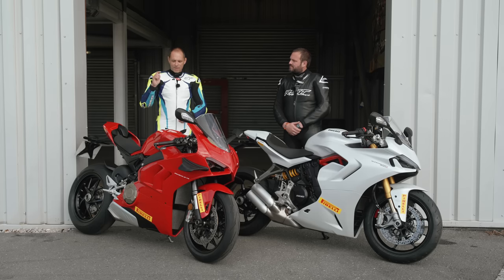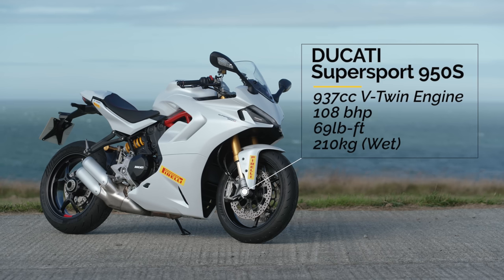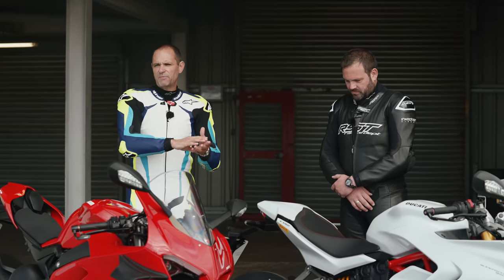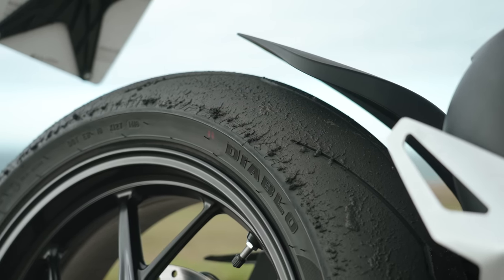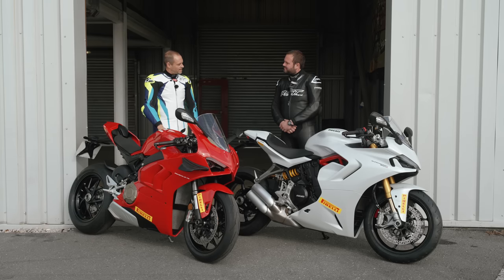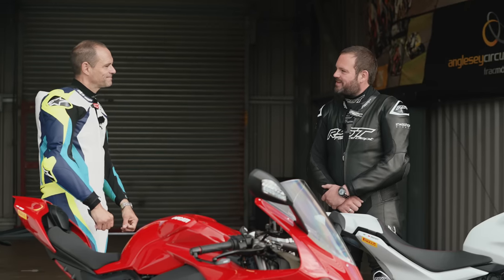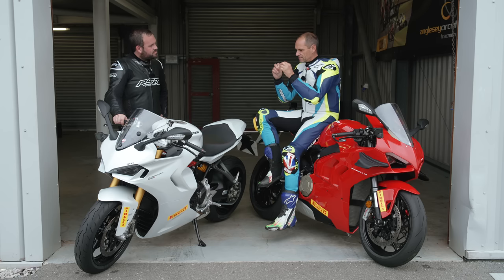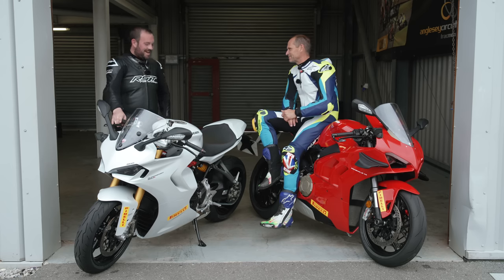How to ride on track | Neevesy's riding tips | MCN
Join Chief Road Tester Michael 'Neevesy' Neeves as he teaches new rider and MCN Online Editor Gareth Evans the basics of the art of riding a motorcycle on a trackday.

This video was made in collaboration with Ducati, Pirelli, Bell and RST.

Here are links to the bikes, tyres and kit used in the film:

Video chapters:
00:00 - intro
05:28 - familiarisation
08:31 - gear and body position
16:40 - corner entry and braking
22:52 - corner exit and acceleration